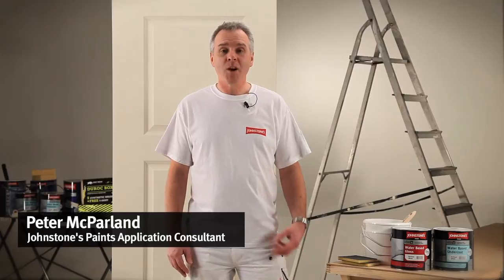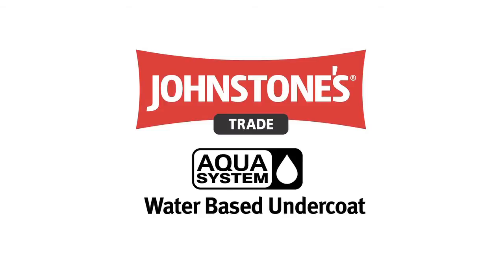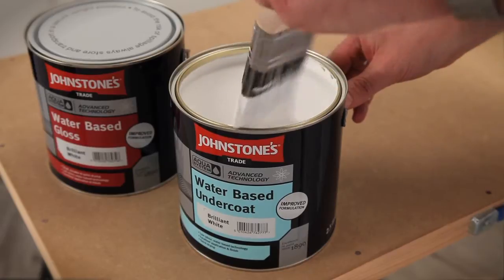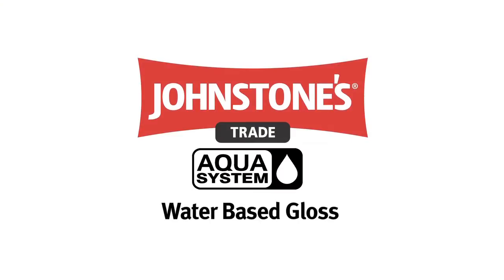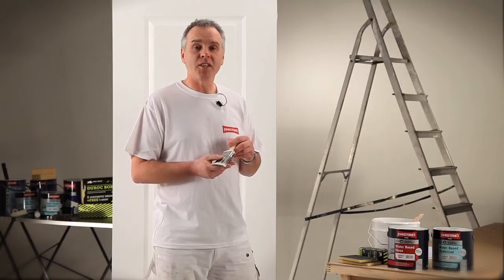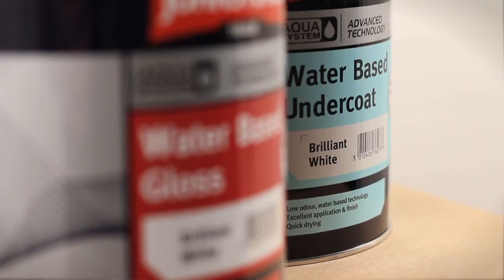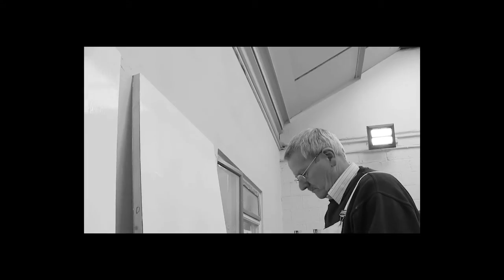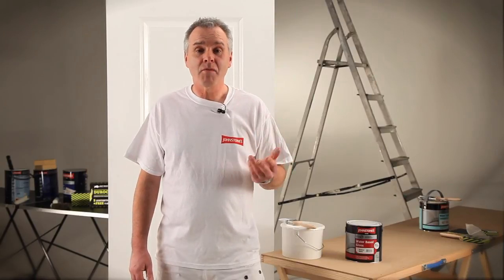Johnstone's Trade Paints New Aqua Gloss